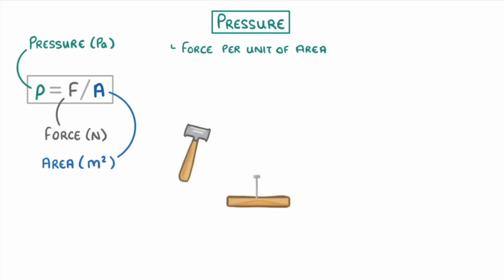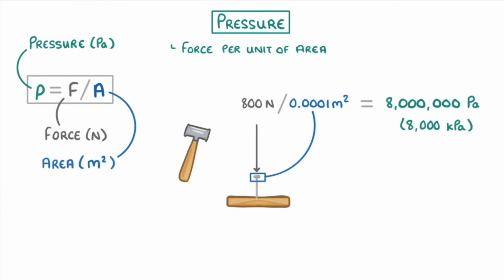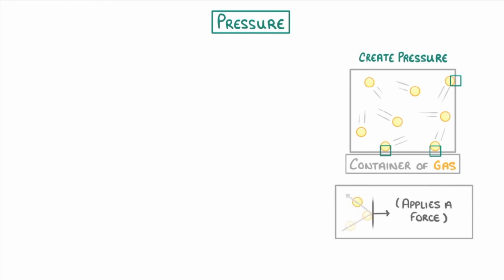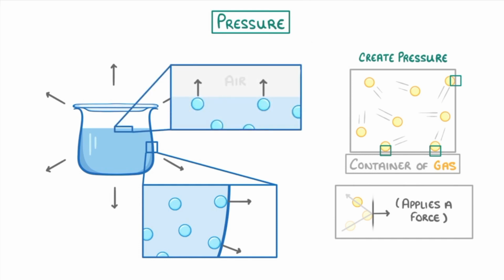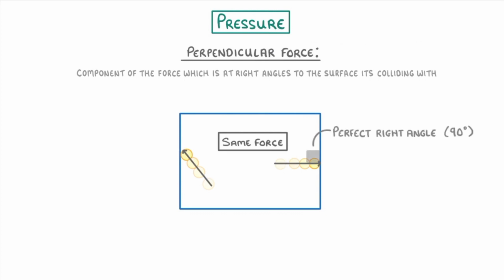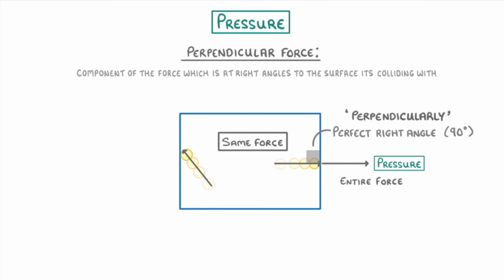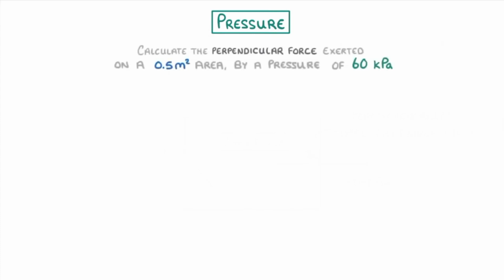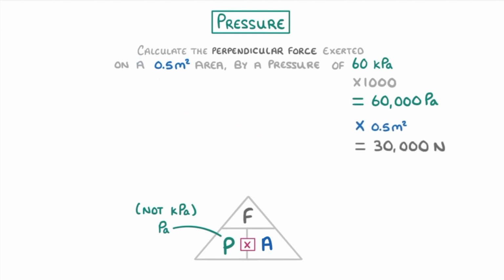WHAT'S PRESSURE ⁉️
Nama : Selina Damayanti
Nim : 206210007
Prodi : Tadris Fisika 4A
MK : English for Physics